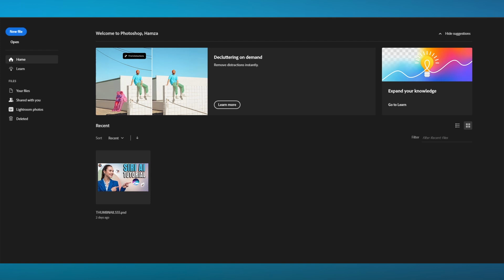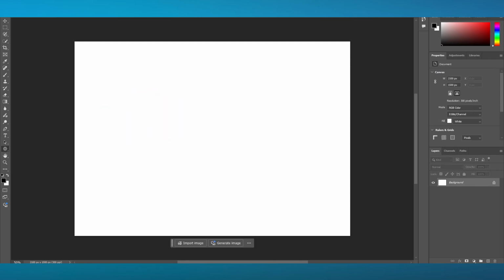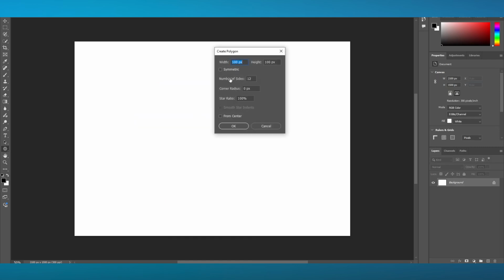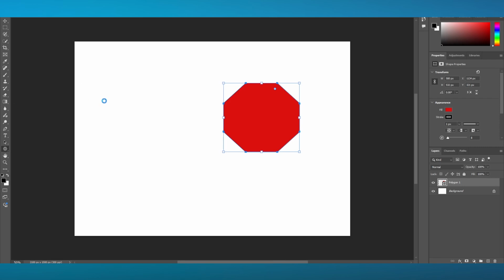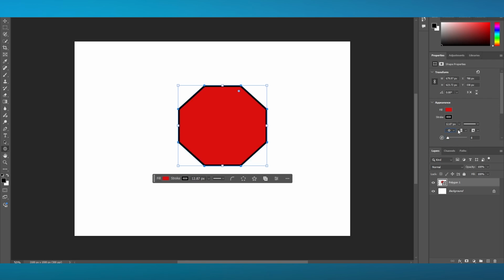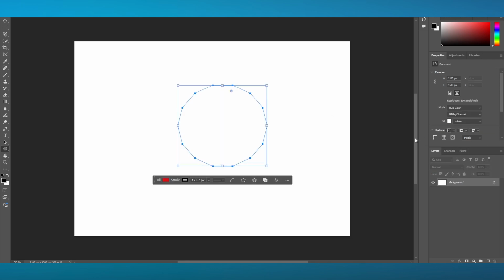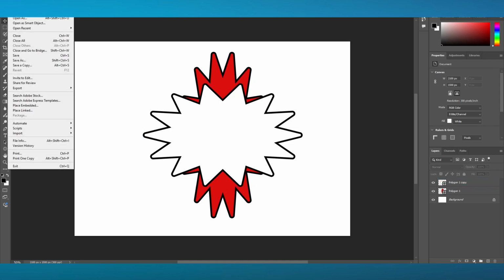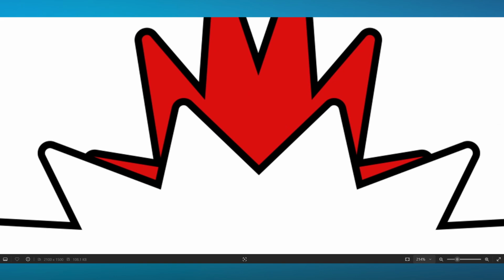How to Use the Polygon Tool in Photoshop - Easy Tutorial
🖼️ How to Use the Polygon Tool in Photoshop!

🔹 What You’ll Learn:
In this video, I’ll walk you through how to use the Polygon Tool in Photoshop to create perfect shapes, geometric designs, and more! Whether you're making custom illustrations or adding unique elements to your projects, this tool is a game-changer.

🔹 Why It’s Important:
✅ Perfect Shapes: Easily create polygons with any number of sides.
✅ Custom Designs: Use it to add detailed and creative touches to your artwork.
✅ Boost Creativity: Expand your design possibilities with this versatile tool.

Watch now to master the Polygon Tool in Photoshop. Don’t forget to:
💬 Comment with your favorite Photoshop tools or questions